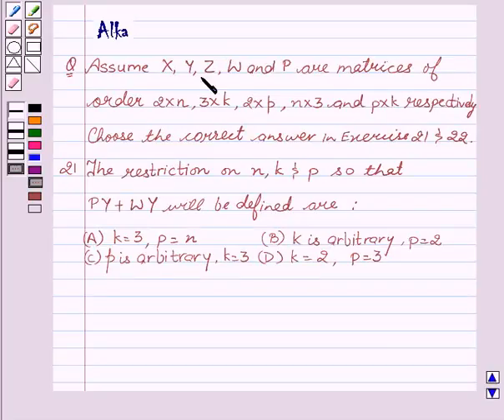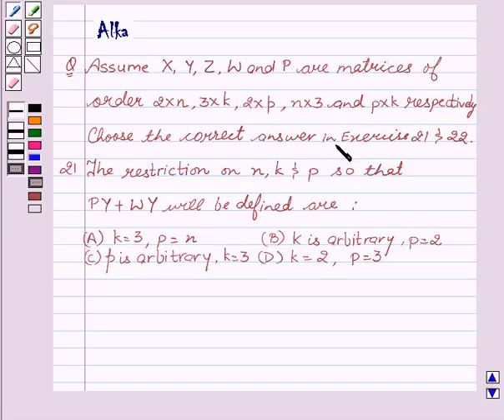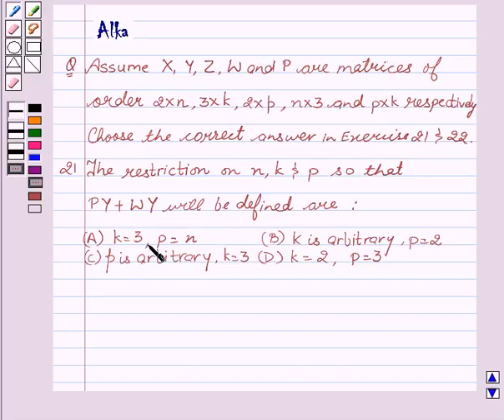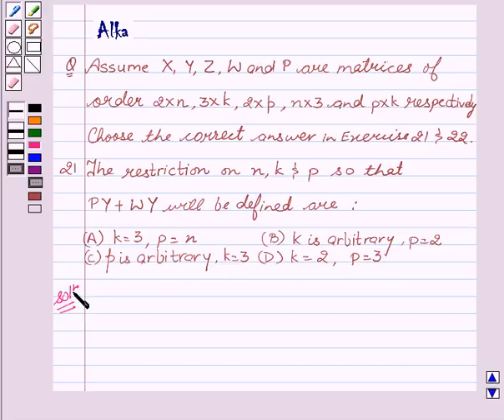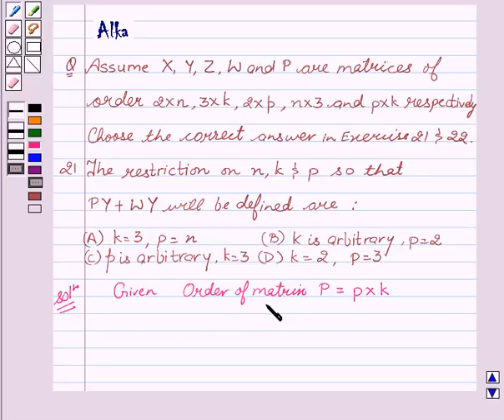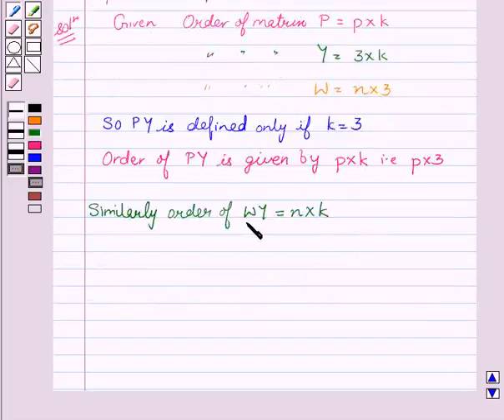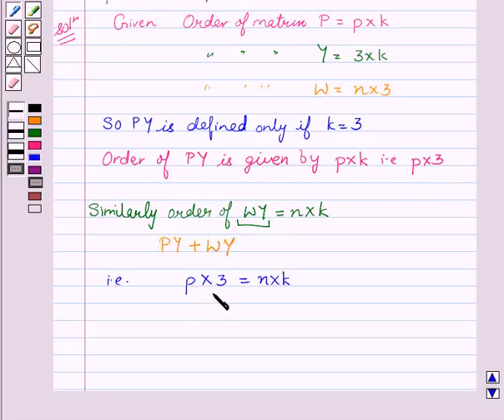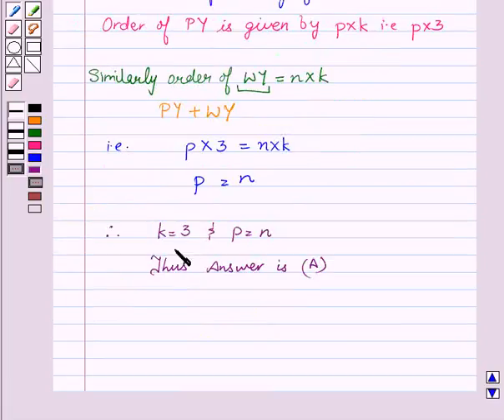Maths XII NCERT 2007 3 3 2 21